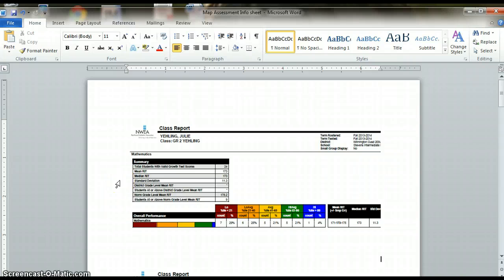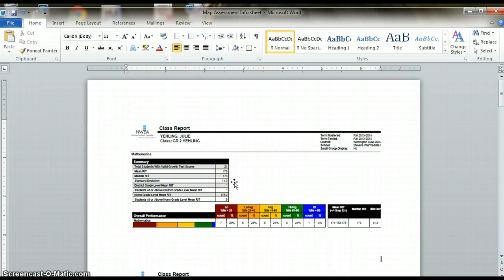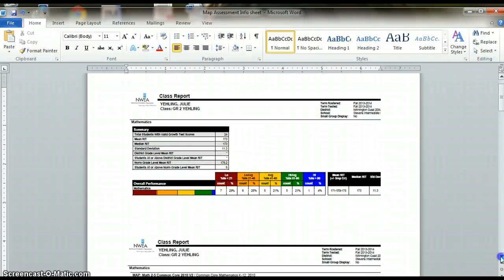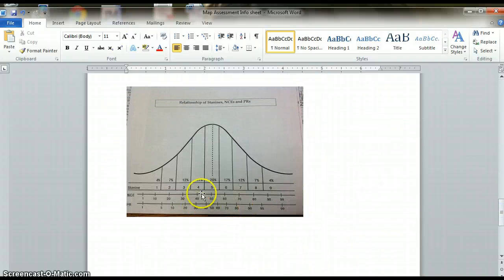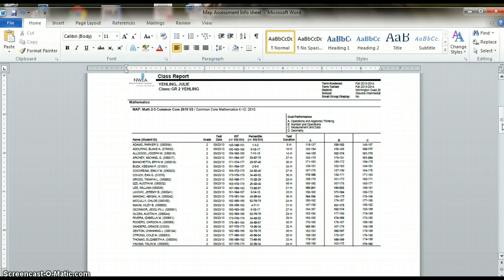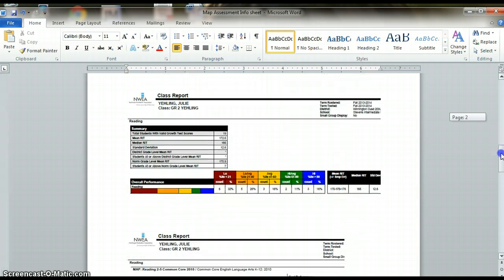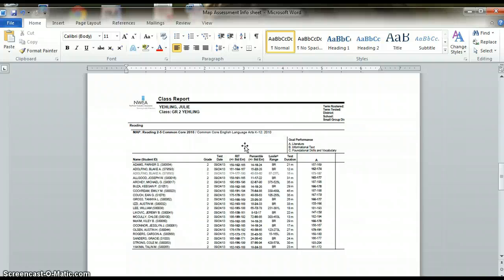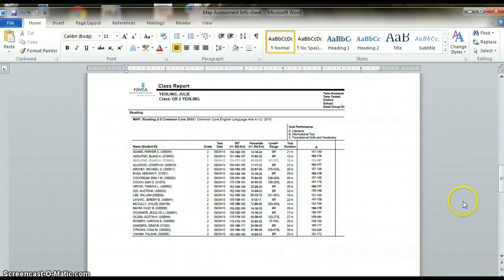Map Data Info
SIS Test Info from Ziller